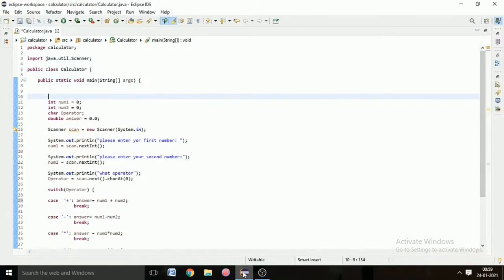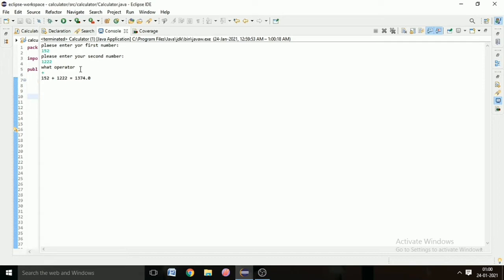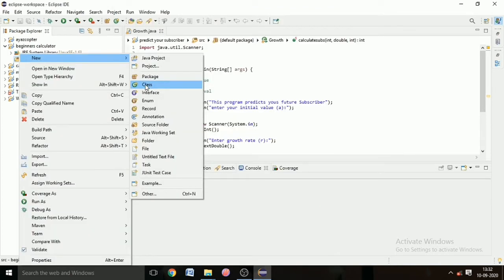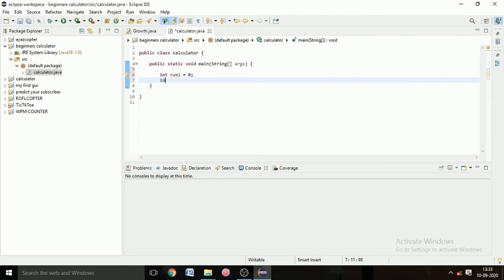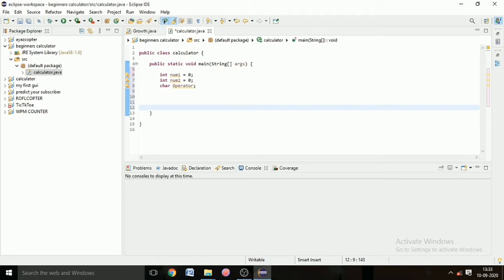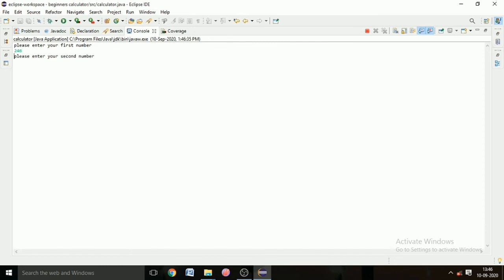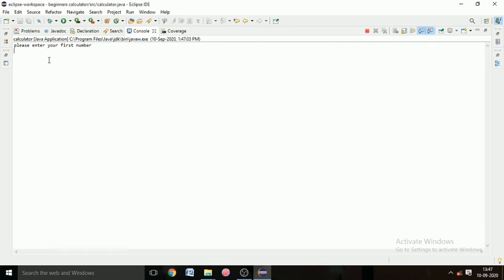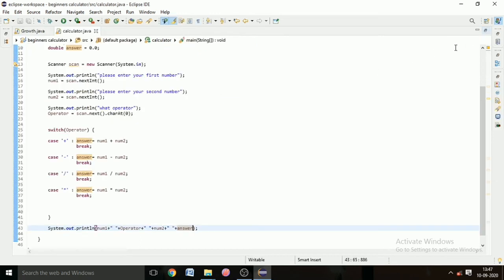How to Create Calculator in Java Eclipse | Ayaz Khan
Welcome to ayaz khan and in this video we will learn how to create a calculator in Java  using eclipse  IDE or Calculator Java project for the students

place to find me

let's  talk  on discord (ask your code related problems here)